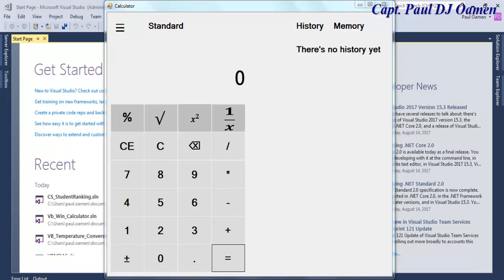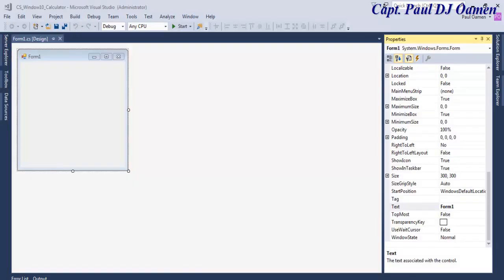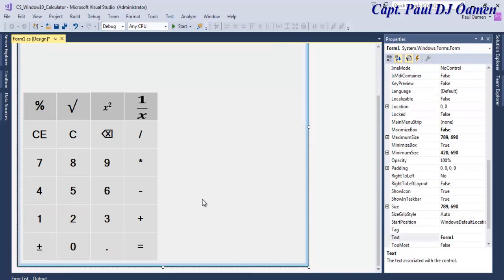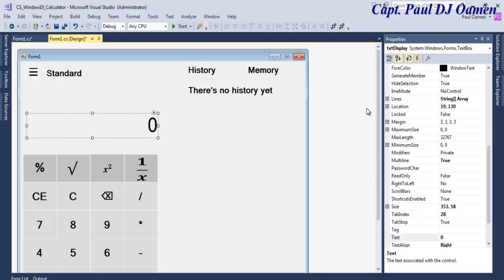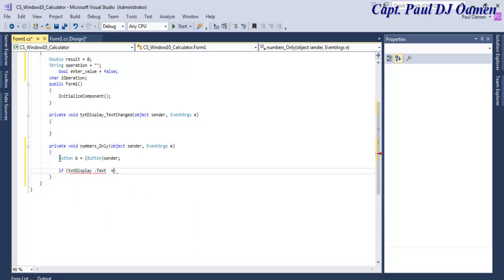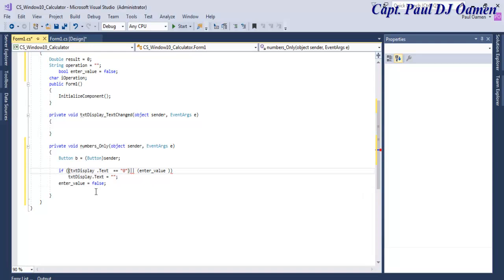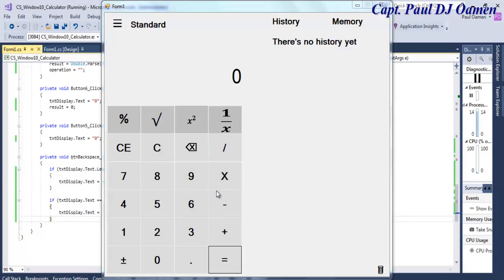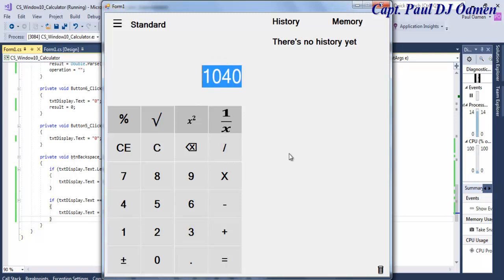How to Create Windows 10 Style Calculator in C#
How to Create Windows 10  Style Calculator in C# using Buttons, Labels, Textbox, Richtextbox, Treeview, Built-in functions and IF Statement.